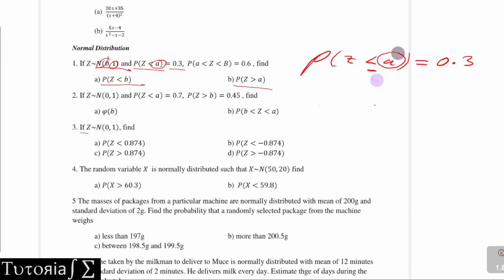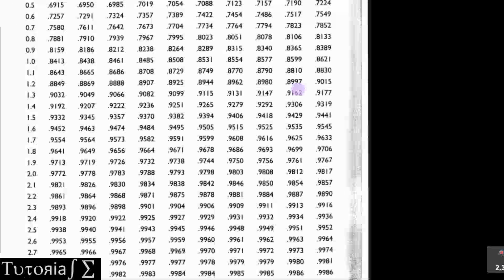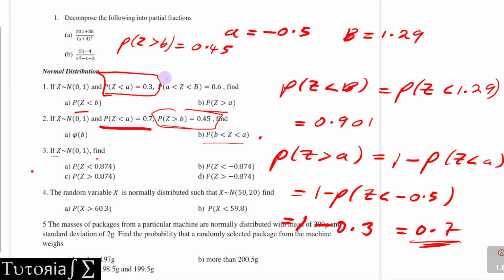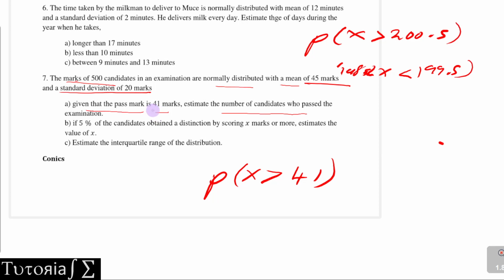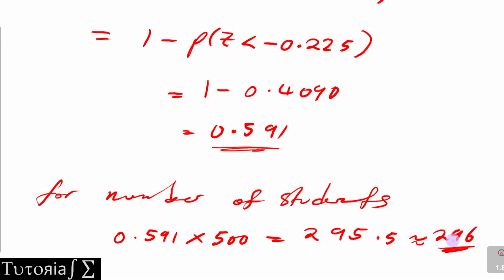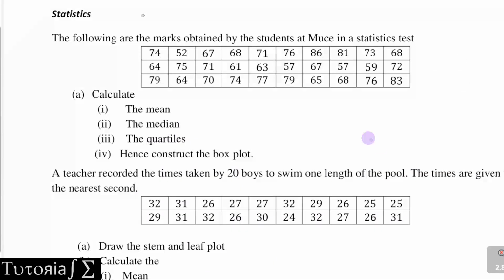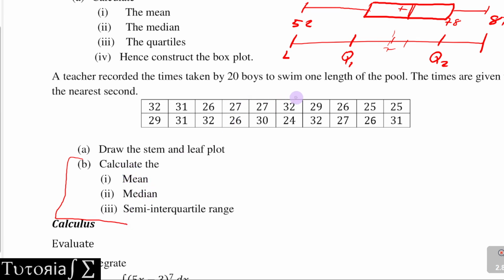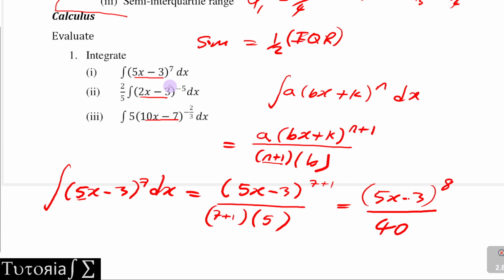Recap: Normal Distribution and integration